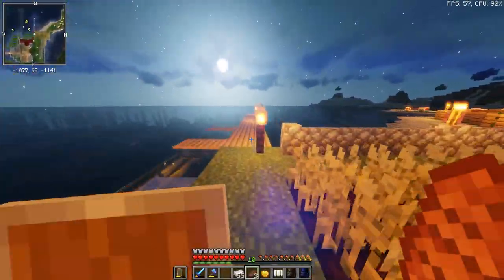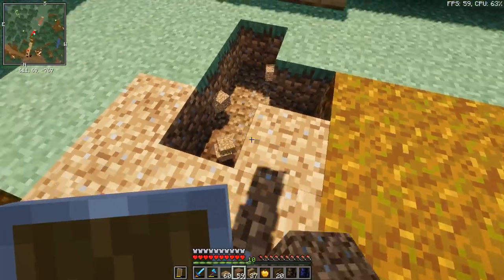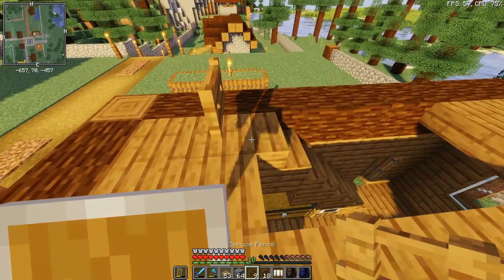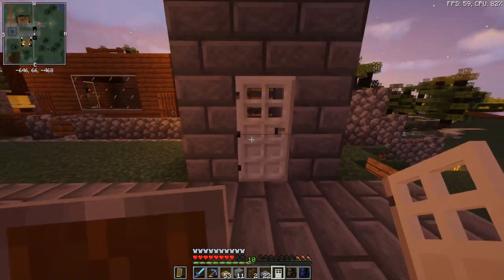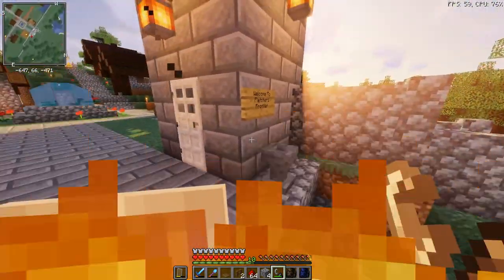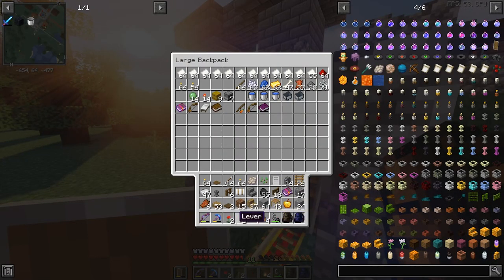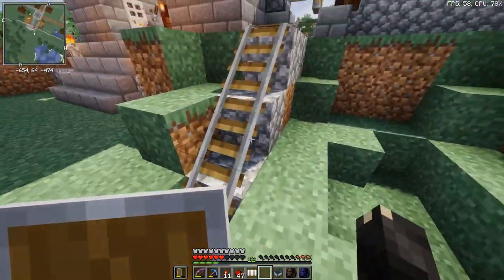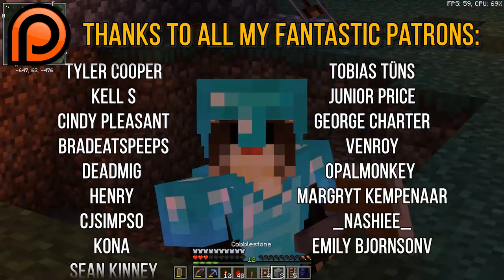Weaselcraft: Episode 45 - Gated Community (Minecraft Survival Series)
Let's Play Minecraft! Welcome to another episode of WeaselCraft, where Weasel fumbles, rambles, and hopefully learns how to play and get better at Minecraft! This is Episode 45 - Gated Community

Shader used:

Sildurs Vibrant Shaders v1.27 Lite

Mods used:

Xaeros_Minimap
XaerosWorldMap
XP Tome
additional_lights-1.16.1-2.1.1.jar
AmbientSounds_v3.0.20_mc1.16.2.jar
AppleSkin-mc1.16.1-forge-1.0.14.jar
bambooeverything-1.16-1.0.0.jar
bamboospreads_1.16-1.1.jar
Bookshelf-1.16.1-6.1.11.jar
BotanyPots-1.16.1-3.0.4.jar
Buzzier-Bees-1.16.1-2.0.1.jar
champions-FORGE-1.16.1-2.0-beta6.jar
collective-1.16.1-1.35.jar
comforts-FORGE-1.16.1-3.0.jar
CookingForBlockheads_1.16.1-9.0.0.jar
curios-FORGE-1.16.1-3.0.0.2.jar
decorative_blocks-7a.jar
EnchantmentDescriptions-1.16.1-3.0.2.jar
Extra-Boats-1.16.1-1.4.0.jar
FastLeafDecay-v23.jar
flesh2leather-1.0.0.jar
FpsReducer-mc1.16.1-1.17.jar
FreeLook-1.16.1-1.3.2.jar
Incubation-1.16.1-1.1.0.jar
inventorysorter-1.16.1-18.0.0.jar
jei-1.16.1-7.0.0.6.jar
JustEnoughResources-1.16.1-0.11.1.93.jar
KiwiBirds+1.3+1.16.1.jar
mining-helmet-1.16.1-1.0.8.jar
MixinBootstrap-1.0.3.jar
OptiFine_1.16.1_HD_U_G2.jar
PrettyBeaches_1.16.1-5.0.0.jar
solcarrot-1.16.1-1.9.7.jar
SoundFilters-0.14_for_1.16.jar
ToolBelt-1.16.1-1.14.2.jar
torchslabmod-1.16.1_v1.6.16.jar
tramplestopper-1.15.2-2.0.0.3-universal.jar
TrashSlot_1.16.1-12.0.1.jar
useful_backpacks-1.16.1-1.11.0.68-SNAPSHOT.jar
villagernames_1.16-2.4.jar

Oh hey, fancy seeing you here in the description of this Minecraft Let's Play! I appreciate you taking the time to find out more! Did I mention that I barely know my way around this version of Minecraft? I mean the last time I played Minecraft about 7 years ago. So we will be building, exploring, adventuring, and have a good time stumbling through Minecraft!